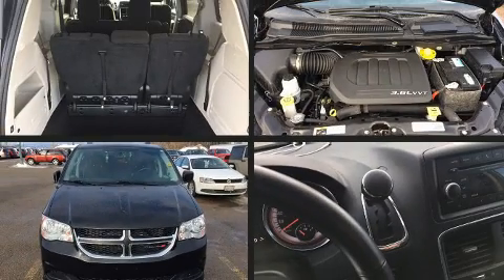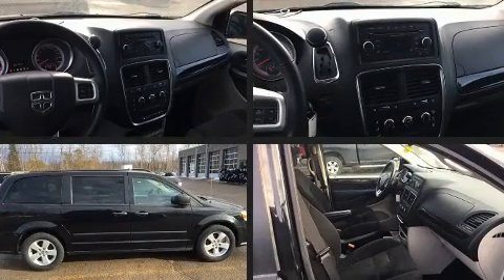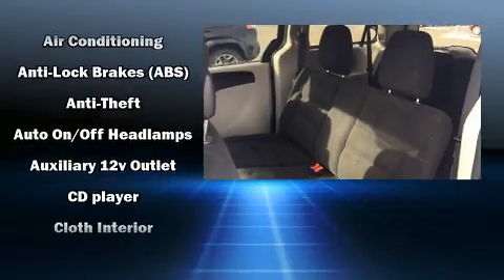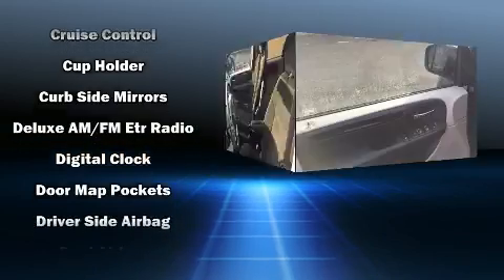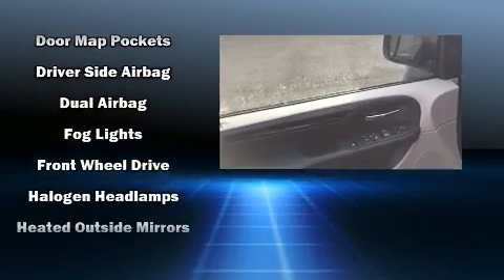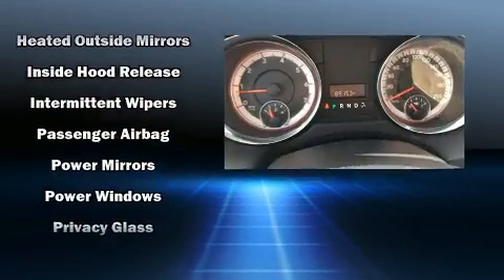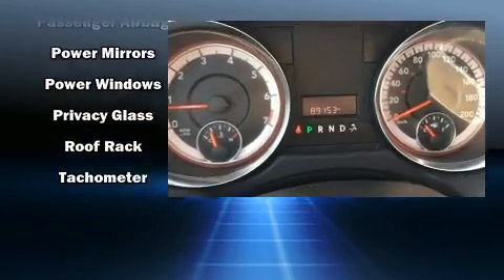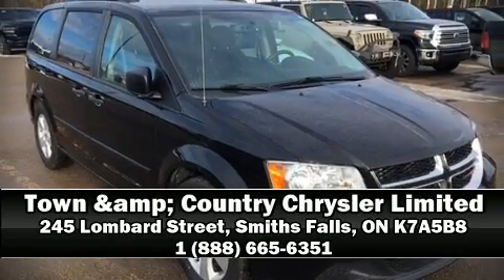2016 Dodge Grand Caravan SE/SXT in Smiths Falls, ON K7A5B8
You can expect a lot from the 2016 Dodge Grand Caravan. This 7 passenger van still has less than 90,000 kilometers! Smooth gearshifts are achieved thanks to the refined 6 cylinder engine, and for added security, dynamic Stability Control supplements the drivetrain. Dodge prioritized practicality, efficiency, and style by including: a trip computer, front bucket seats, automatic temperature control, telescoping steering wheel, heated door mirrors, remote keyless entry, and 1-touch window functionality. Storage solutions are integrated throughout the interior, demonstrating thoughtful attention to detail. Dodge ensures the safety and security of its passengers with equipment such as: head curtain airbags, front side impact airbags, traction control, brake assist, anti-whiplash front head restraints, ignition disabling, and 4 wheel disc brakes with ABS. Our team is professional, and we offer a no-pressure environment. They'll work with you to find the right vehicle at a price you can afford.